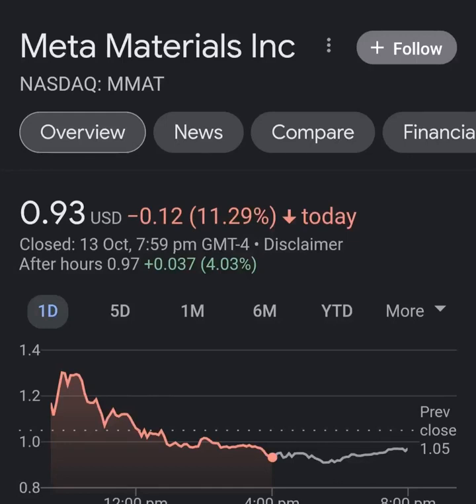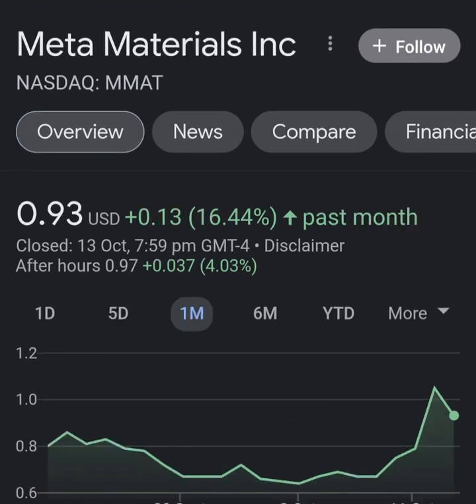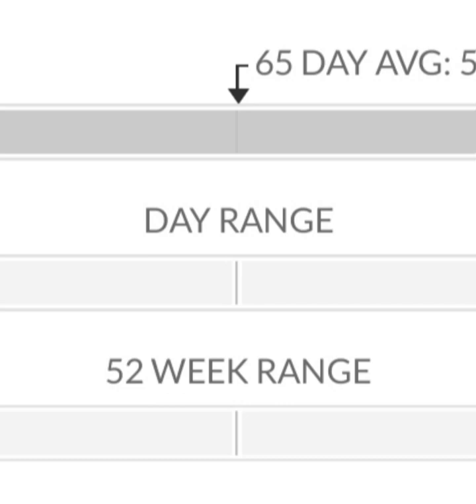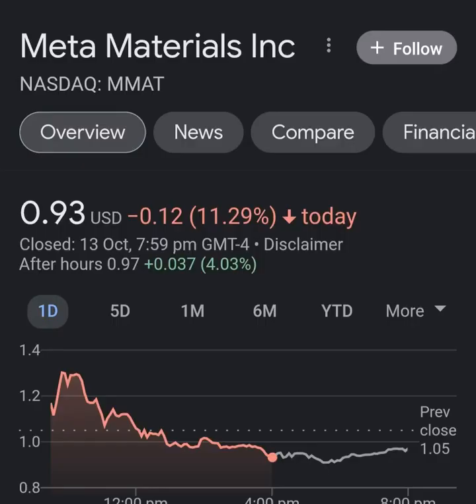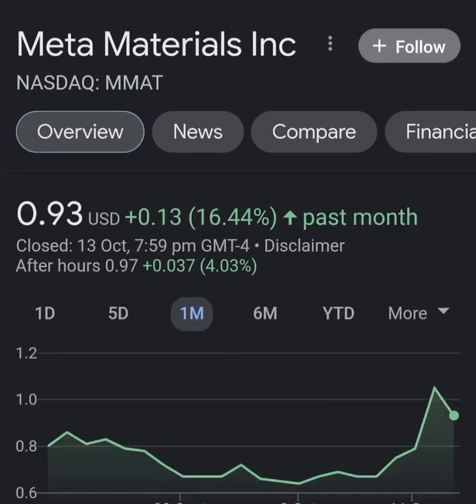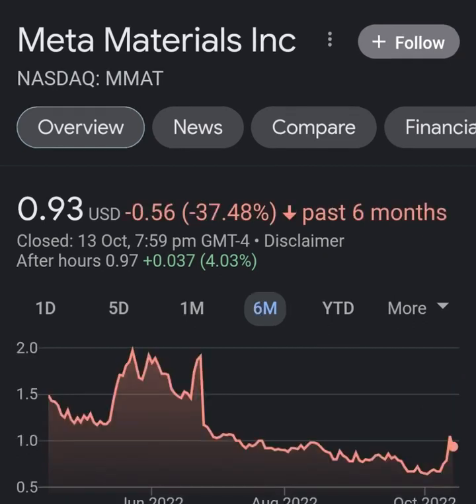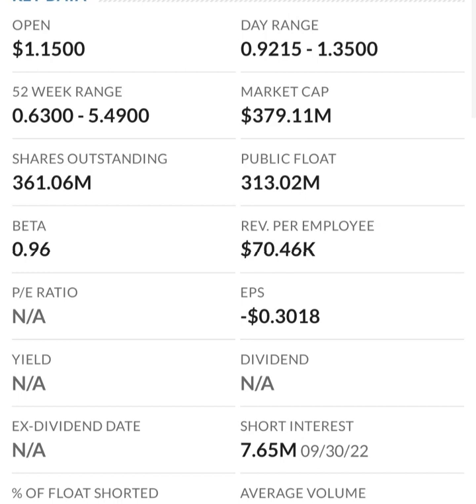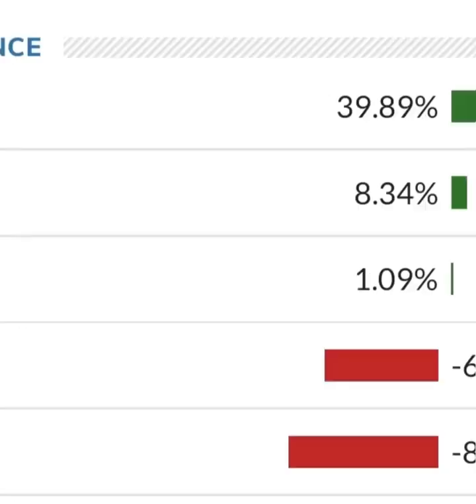MMAT TRCH Stock Will Make Millionaires! MMAT Stock Analysis Meta Materials Stock Prediction